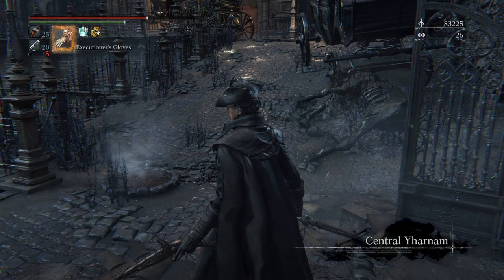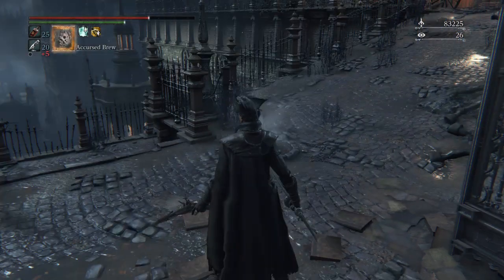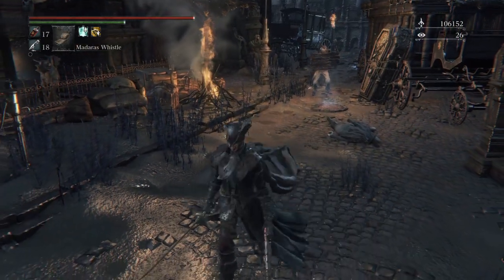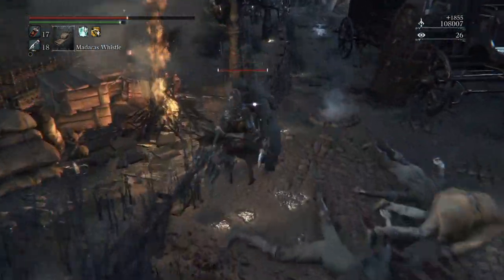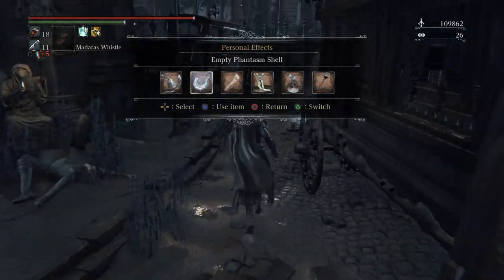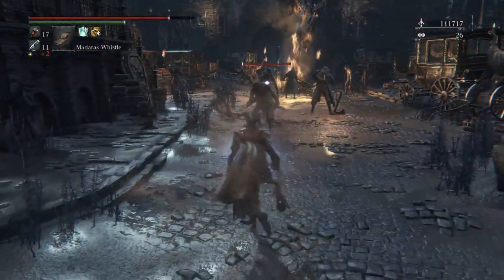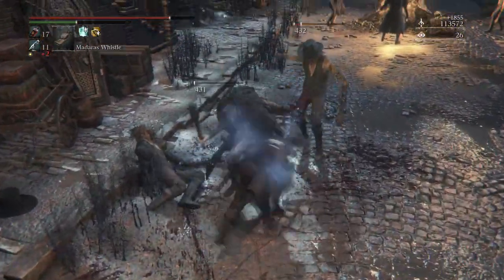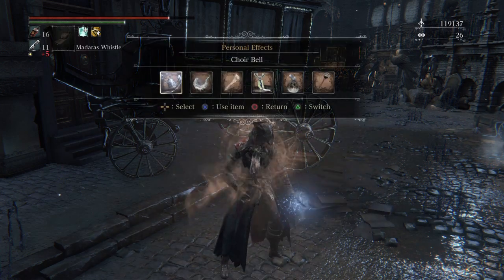Bloodborne™ All Hunter's Tools Exhibition and Brief Discussion Old Hunters DLC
Few things I forgot, Beast Roar destroys Gascoigne, Black Sky Eye is great against Amygdala, each particle of Micolash's A Call Beyond hits for over 3000 on NG+8, the NPC Hunter before Rom "only" hits for like 1500ish per particle. Accursed Brew uses 2 bullets, A Call Beyond uses 7, Tonitrus uses 6, Beast Roar uses 2, Augur and Black Sky Eye use 1.